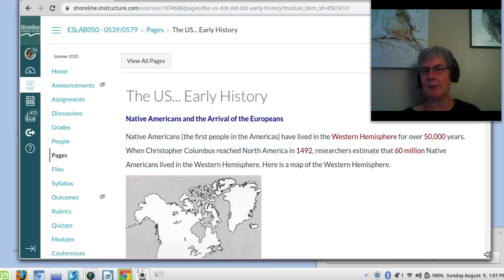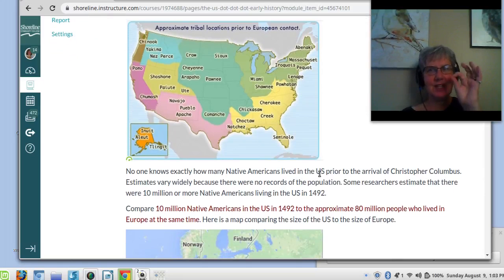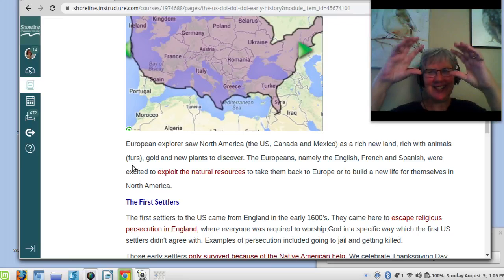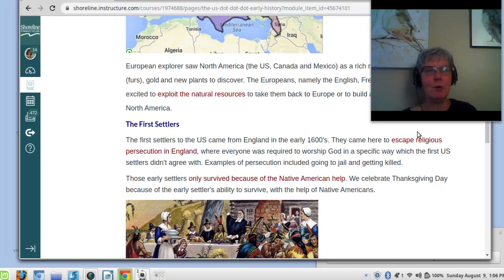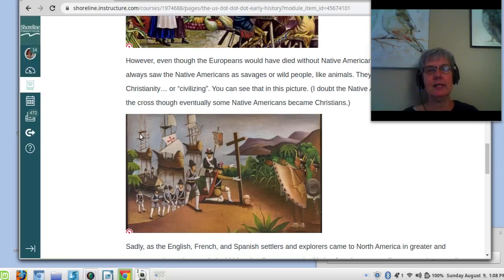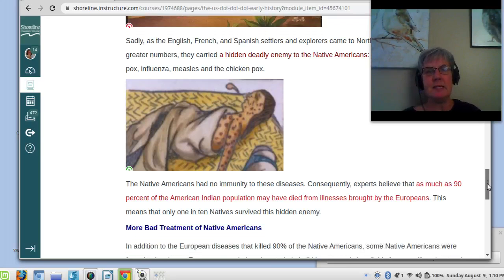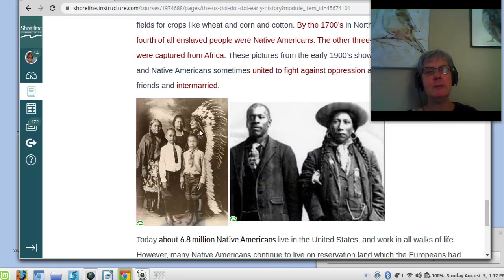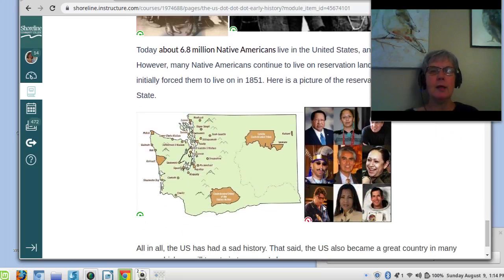US History 1 - Reading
I hope that you find this reading about early US history interesting. I sure do!